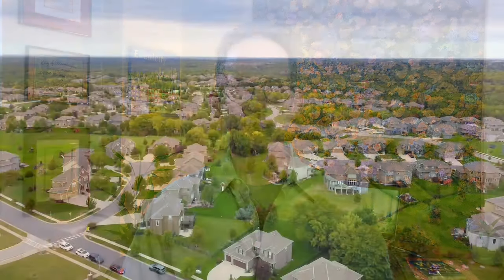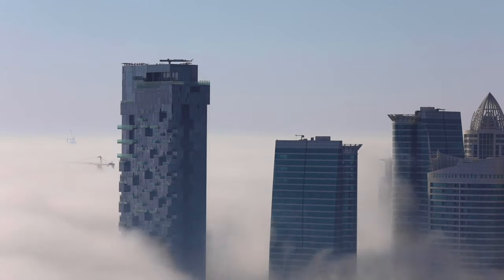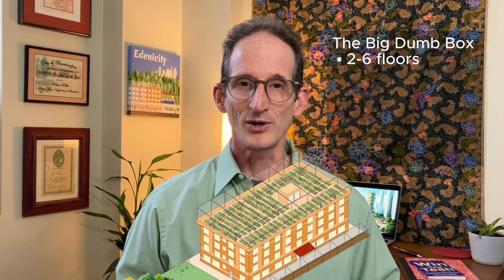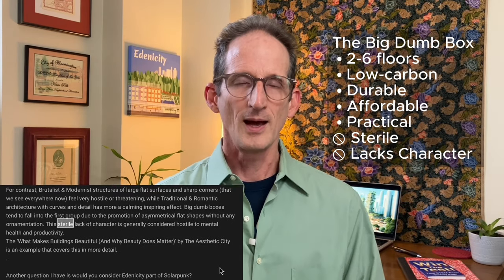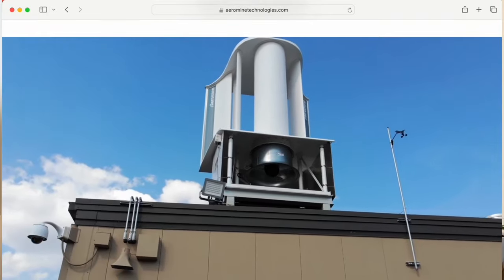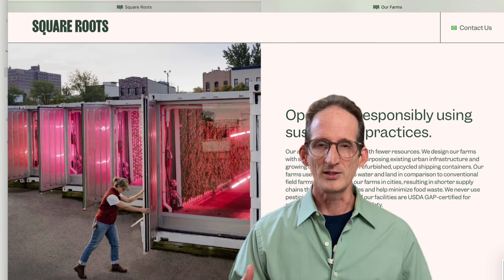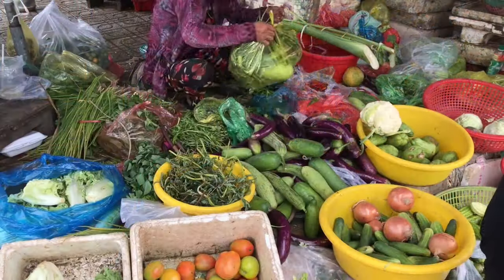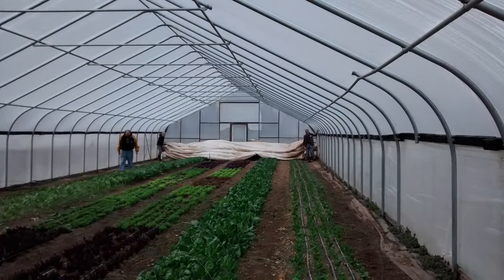The Ecology Of Building Heights in Sustainable Cities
The best range of building heights for a sustainable city is 3-4 floors, plus a rooftop food garden. In this episode, we’ll explore how energy use, crop yields, economics and aesthetics combine to create this sweet spot for building heights—and why there might still be room for a few skyscrapers in the mix.

The Ecology of Building Heights @edenicity

I couldn’t find the episode that used the word “atomized” but it was on this channel: @AdamSomething (and probably a bunch of other urbanist channels as well—let me know in the comments if you find it!)

0:23 Why Not Detached Houses?
1:27 Why Not High-Rise?
2:27 Big Dumb Boxes
3:27 Putting Roofs to Work
4:22 Rooftop Food Gardens
4:30 High-Rise Farms?
6:41 Farm-to-Cafe Integration
7:55 Can It Feed the World?
12:13 How Rooftop Farms Limit Building Heights

Garden with shade cloth image and Edenicity illustrations by Kev Polk. Skyscraper farm by DALL-E with prompts by Kev Polk. Other images courtesy Pexels. Music courtesy CapCut.

Sources:
David R. Montgomery, Dirt: The Erosion of Civilizations. University of California Press (Berkeley and Los Angeles: 2007).